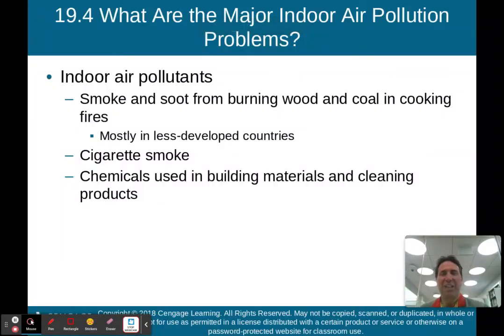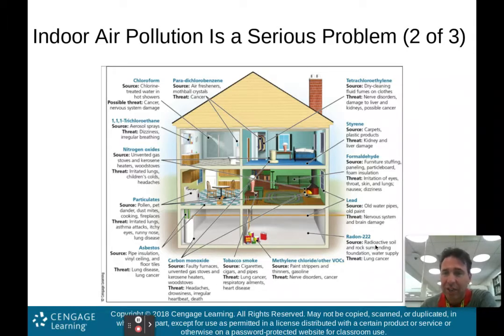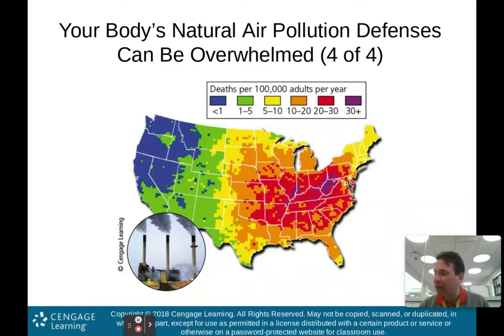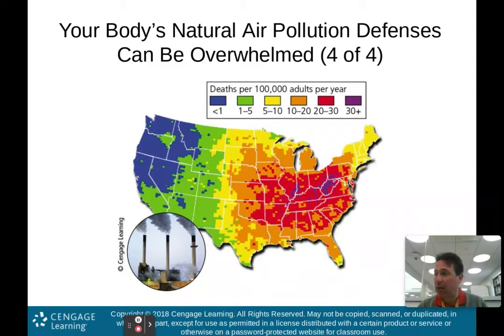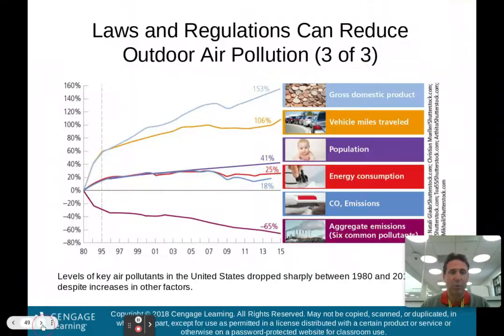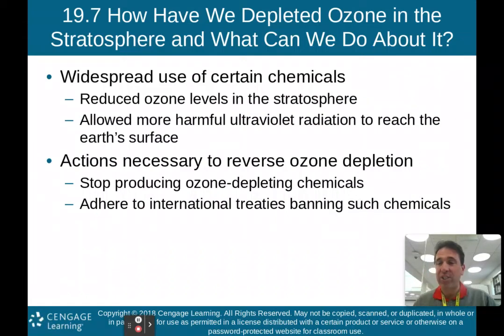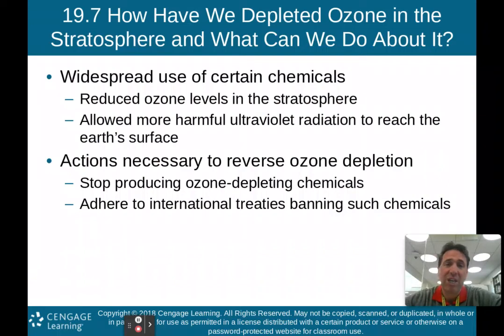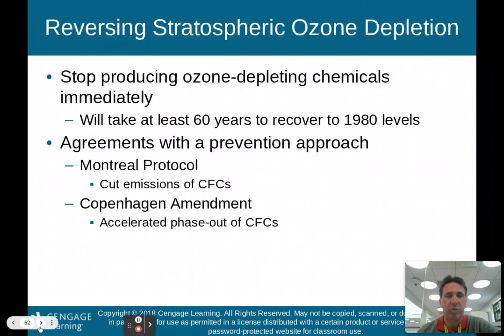APES Chapter 19 Part 2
This is Part 2 of my lecture on Chapter 19: Air Pollution and Ozone Depletion